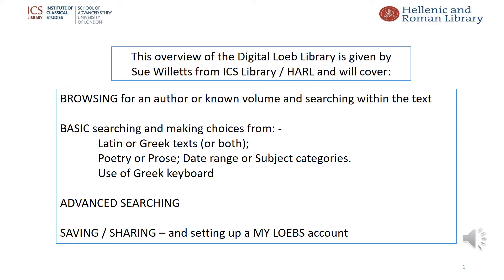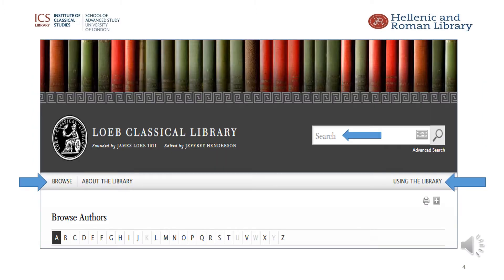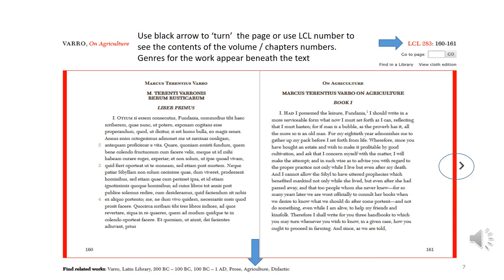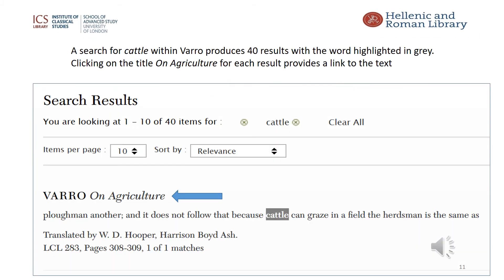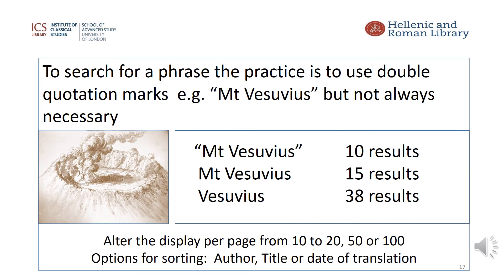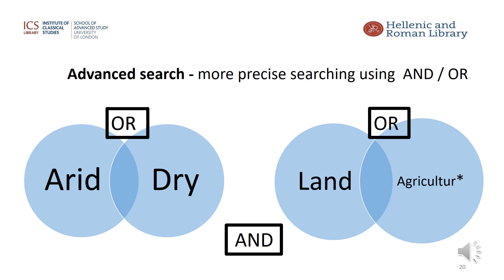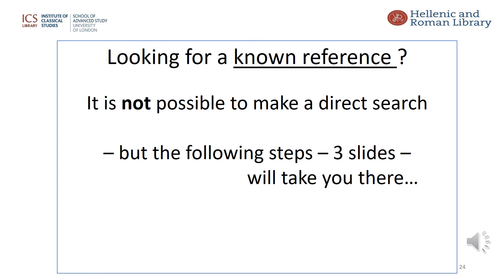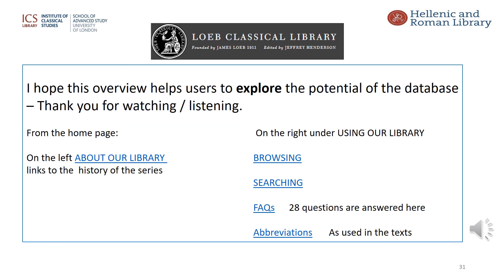Digital Loeb Library 2020